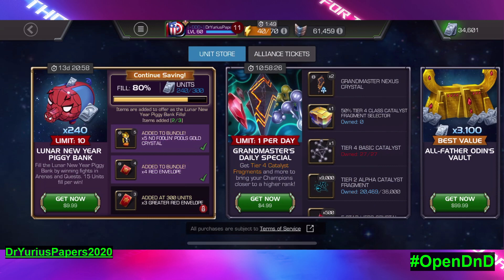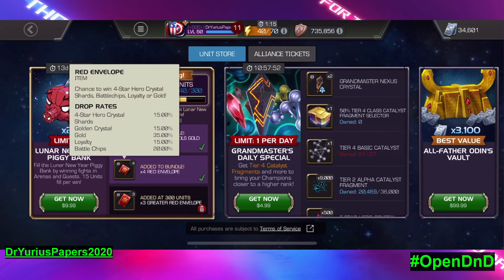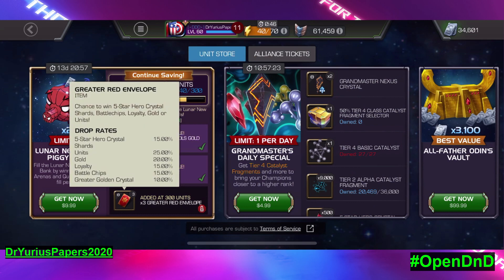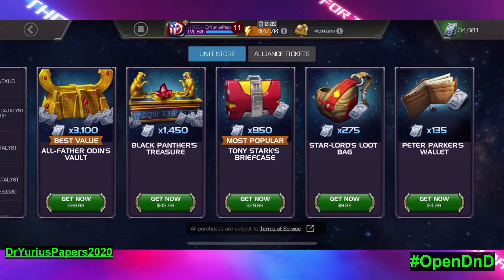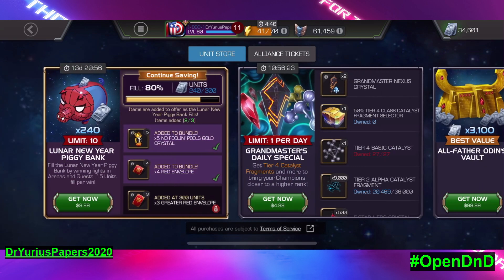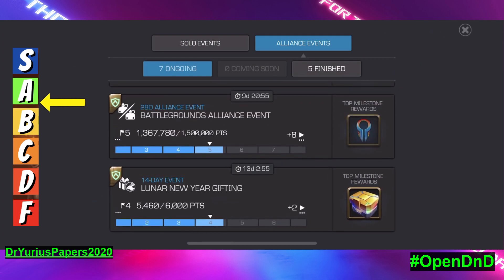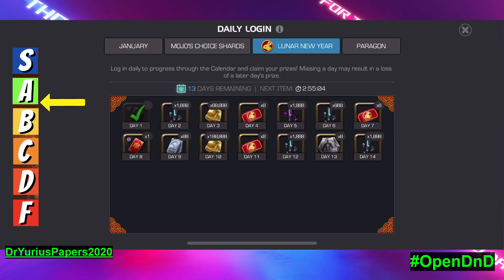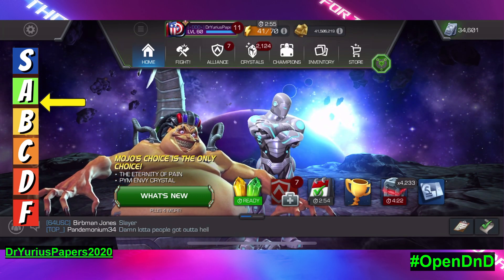Doctors Prognosis of the 2023 MCOC Lunar New Year Event and Piggy Bank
In this video, we give our prognosis of the 2023 Lunar New Year event and Piggy Bank.